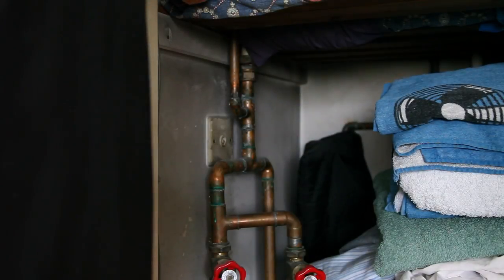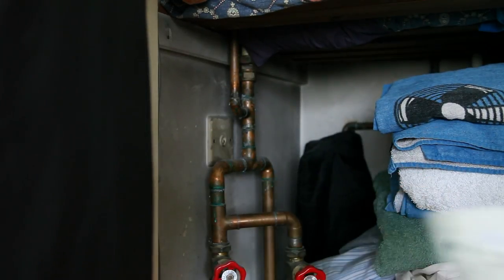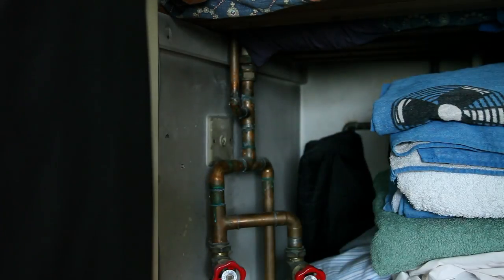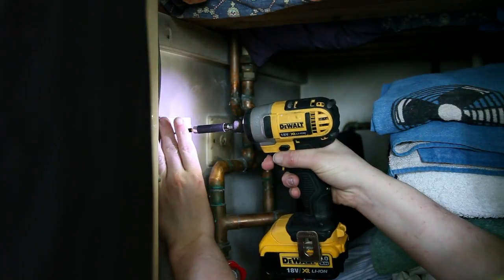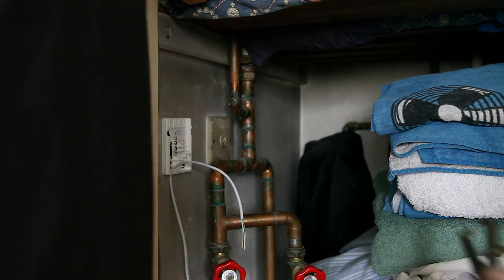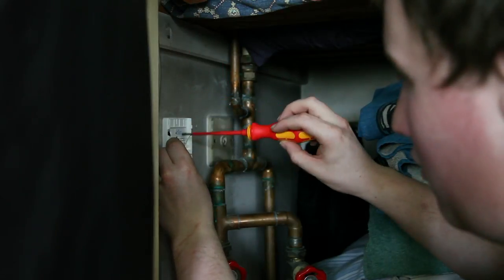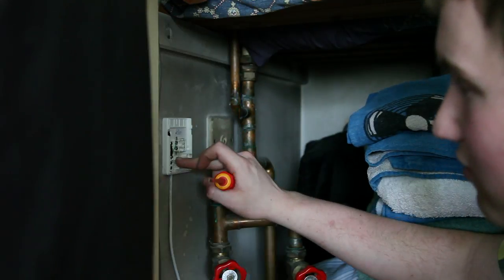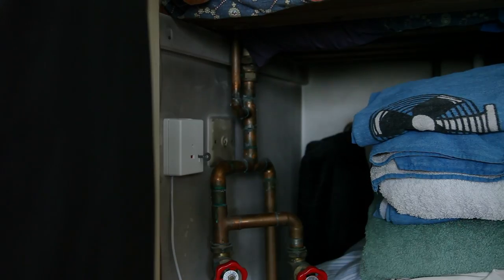How To Install A Panic Alarm Button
How To Install A panic Alarm Button For Your House